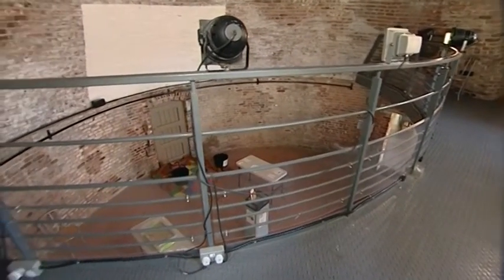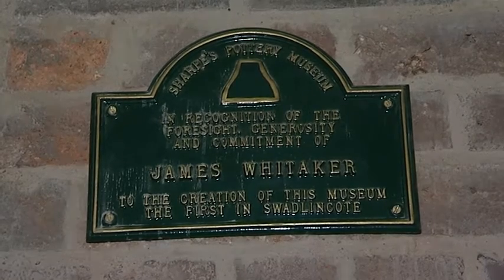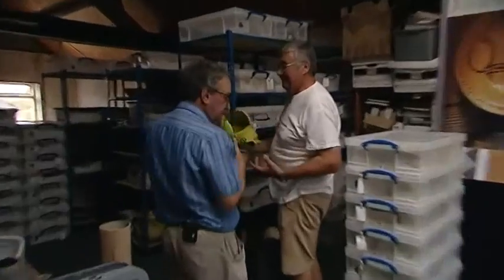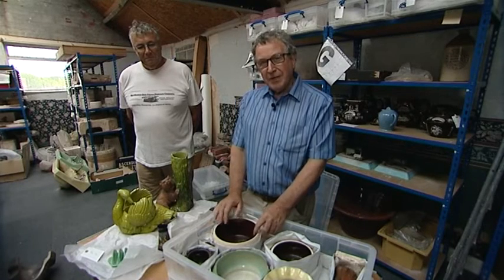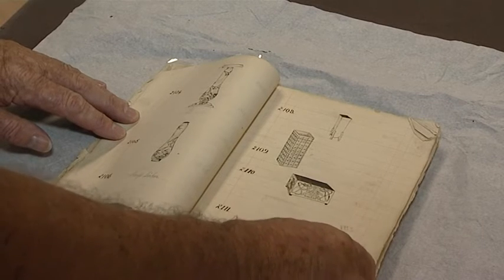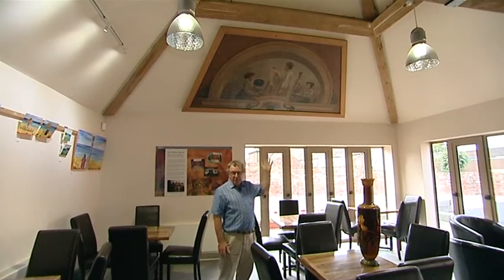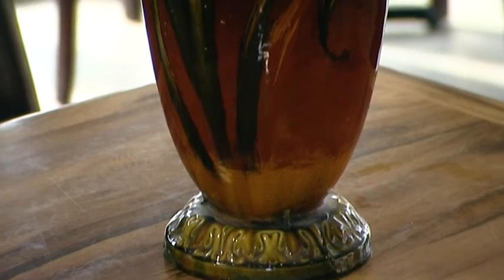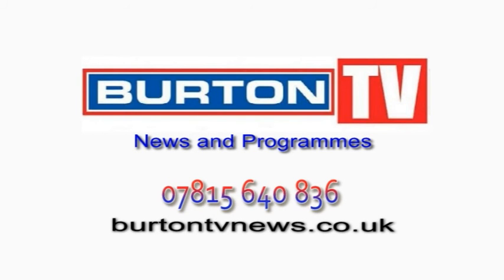Sharpes Pottery Open Day...'The Bretby Collection'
September 8th to the 10th is Sharpes Pottery Heritage weekend, with many events for all ages happening.